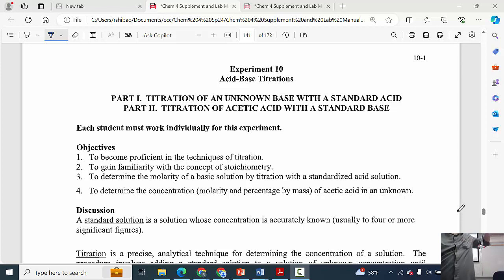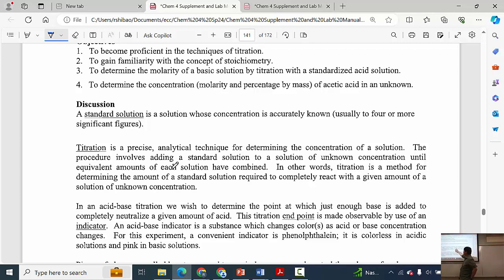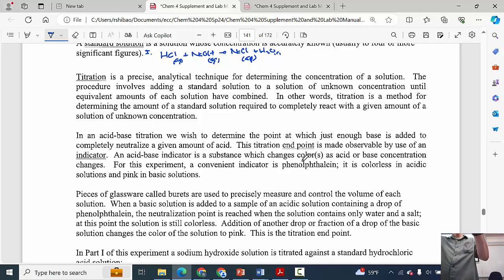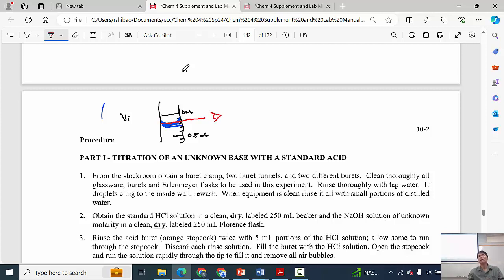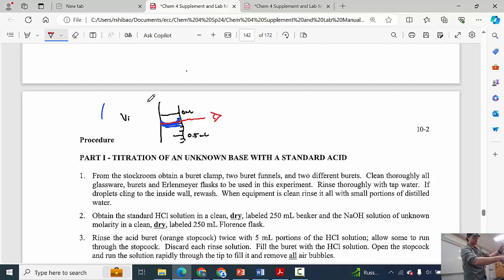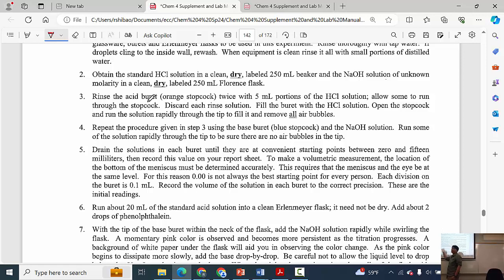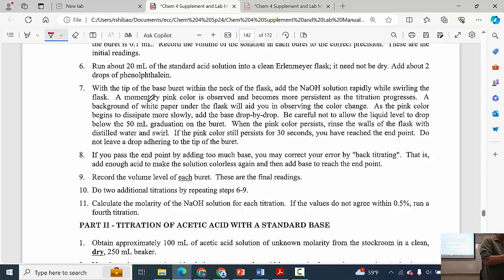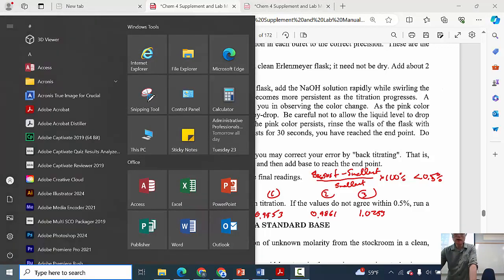Chem 4 1216 042324